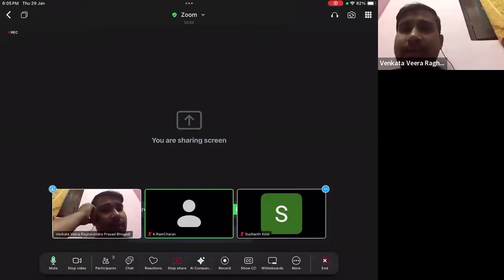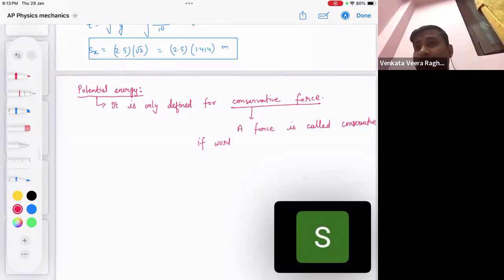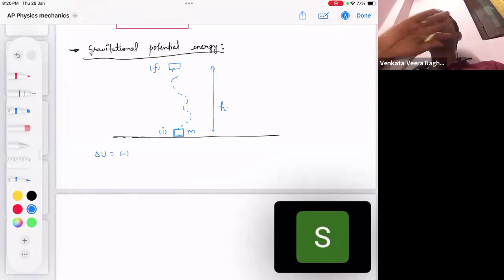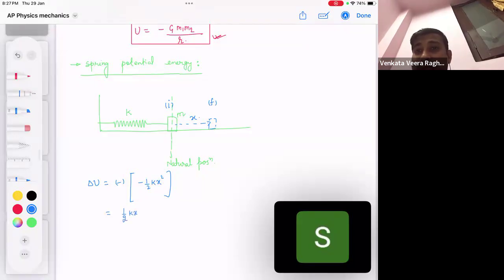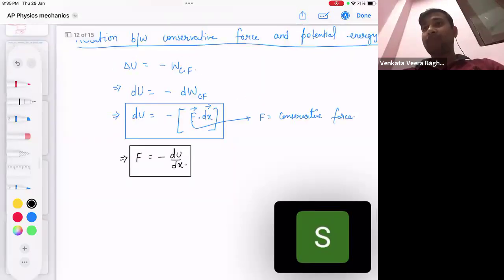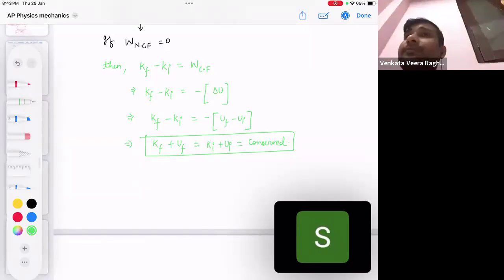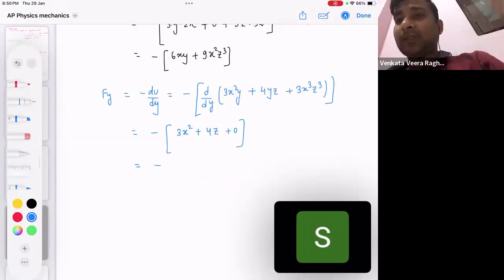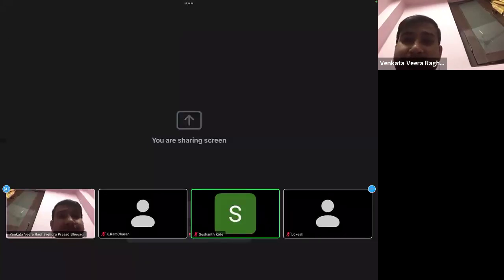AP Physics Mechanics Session 22